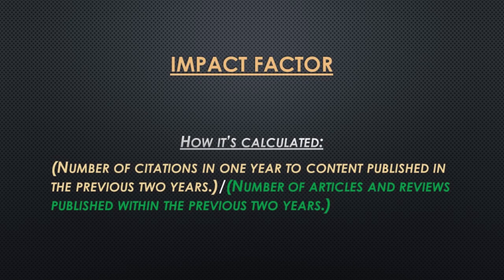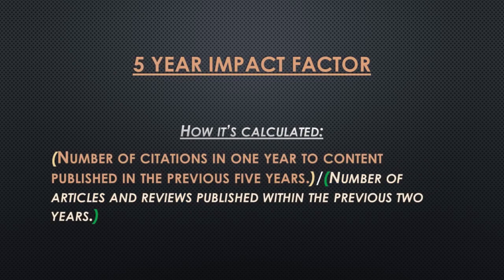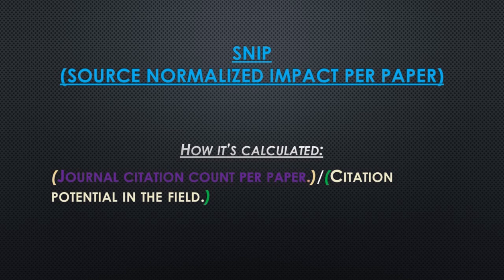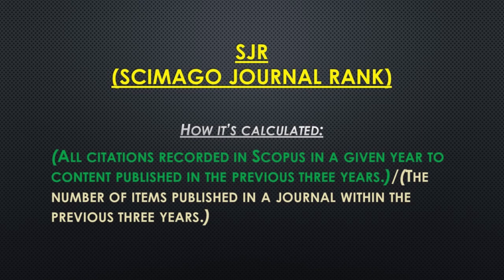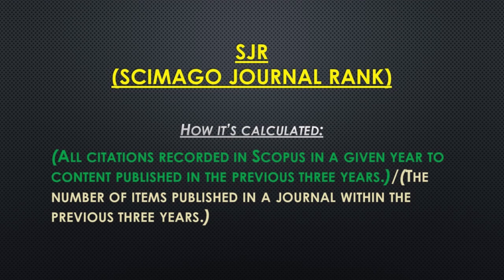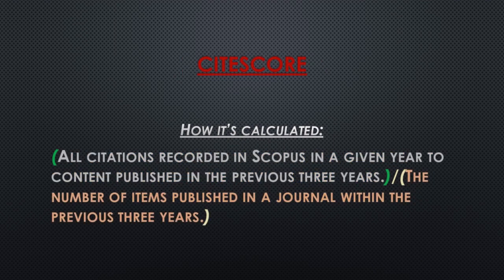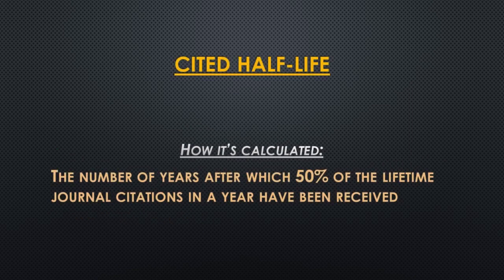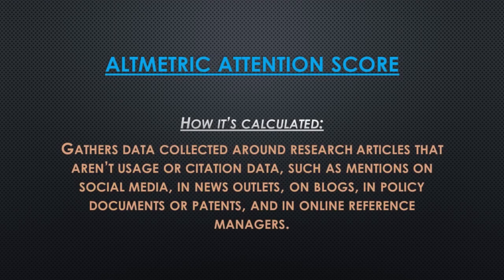UNDERSTANDING JOURNAL METRICS | Simplified Research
Journal metrics are tools used to measure the performance
and impact of a journal. They can help you to choose which
journal to submit your work to. But, as we’ll discuss later,
they certainly shouldn’t be seen as the ‘be all and end all’
when it comes to deciding where to publish.